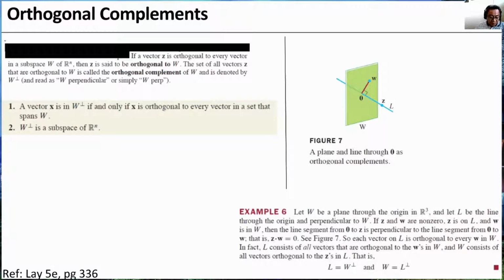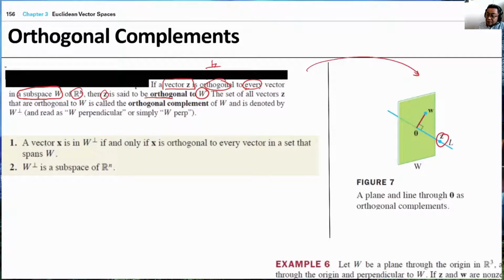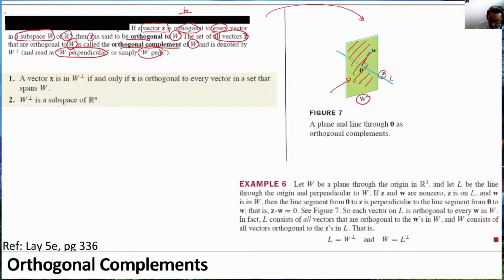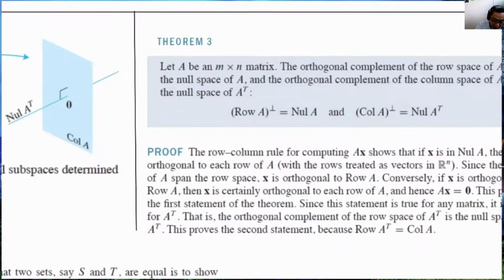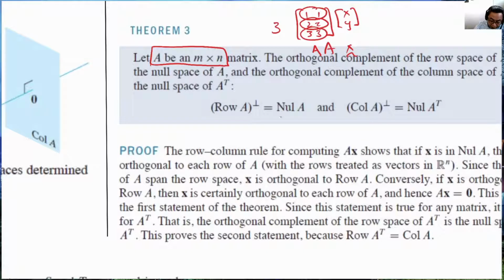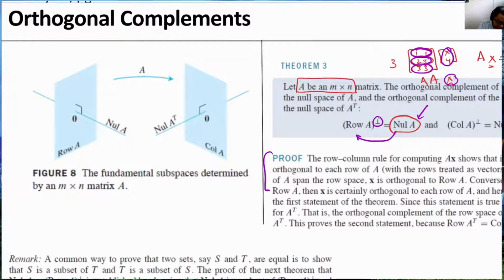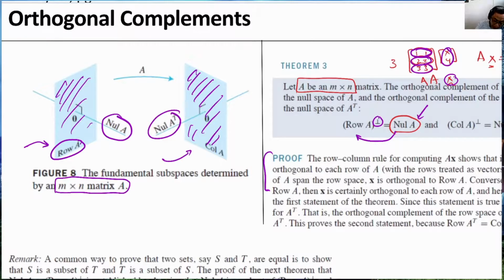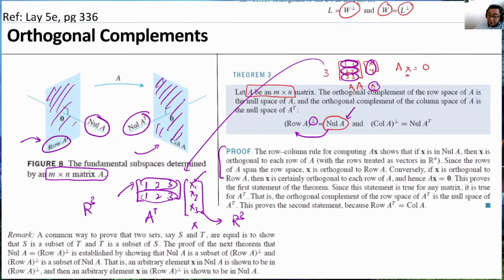6.2.1, pg 6~7, 25Sep2021